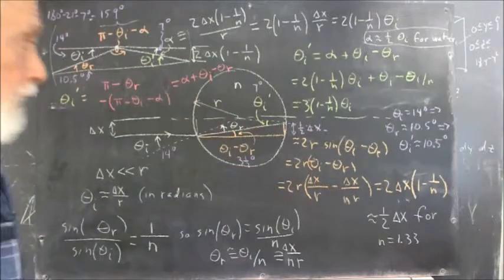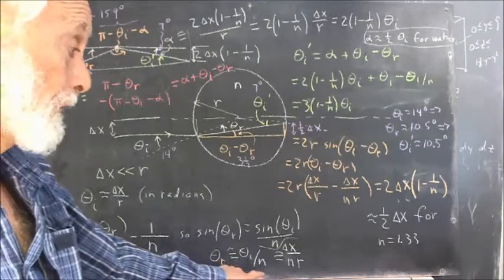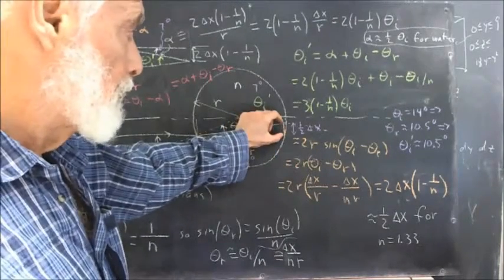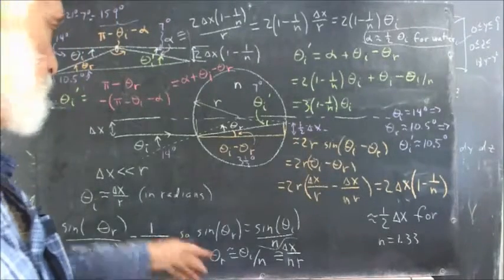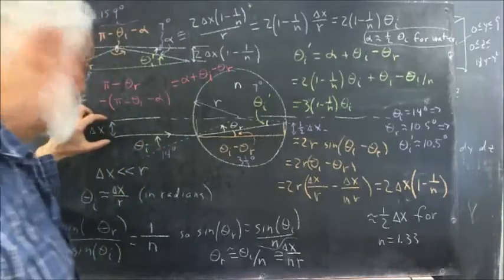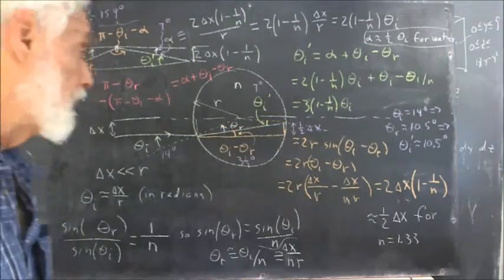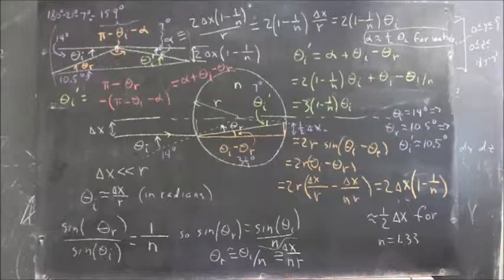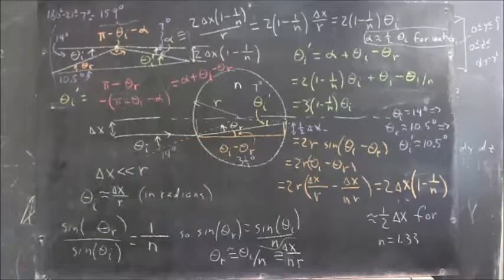232 099 dist student quicker summary of symbolic analysis